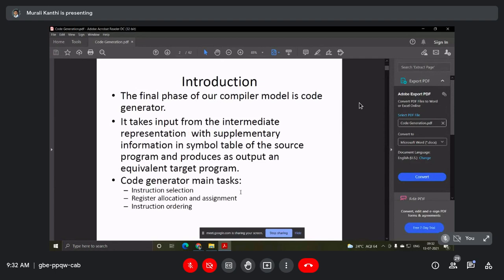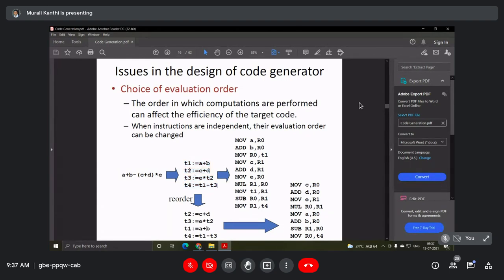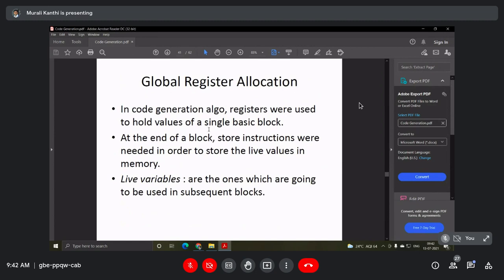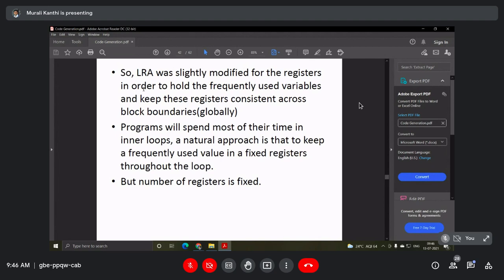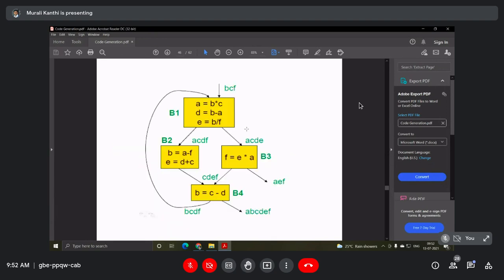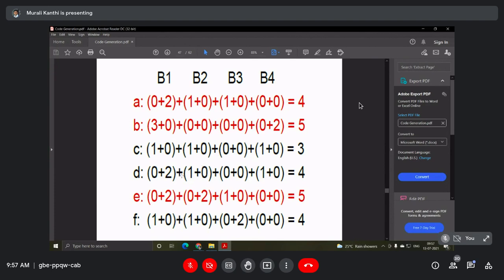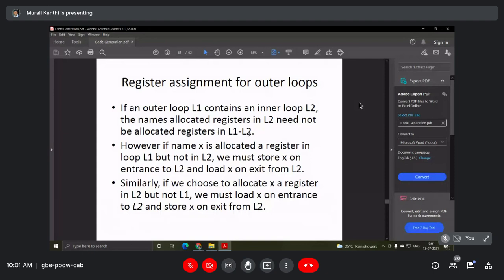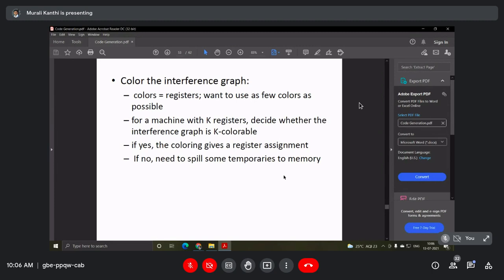Compiler Design(CD) Subject Code Generator Concept Jntuh Lecture Part 24